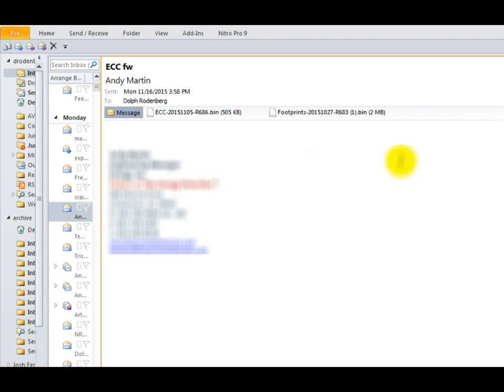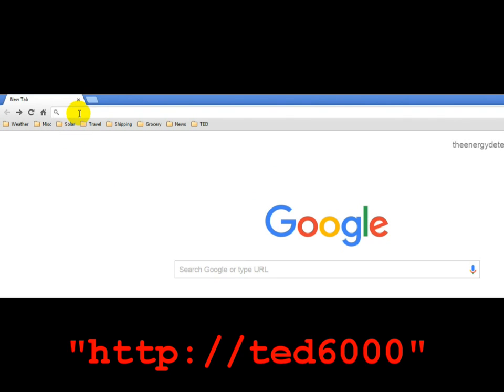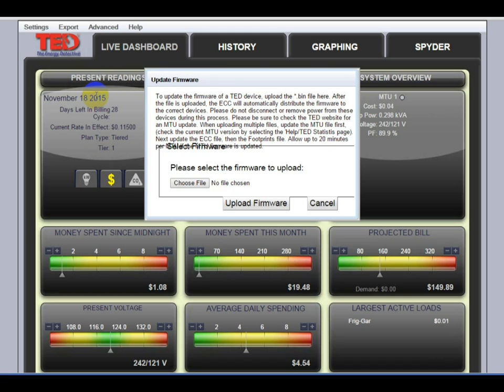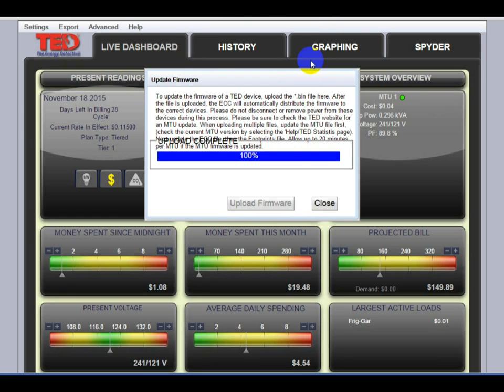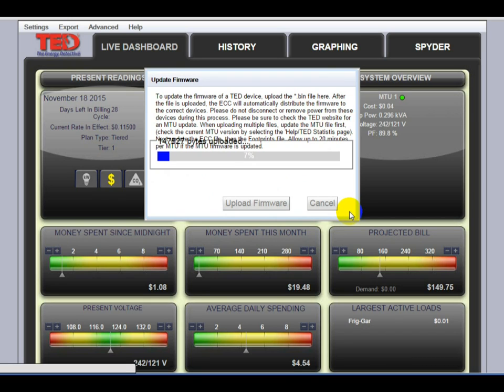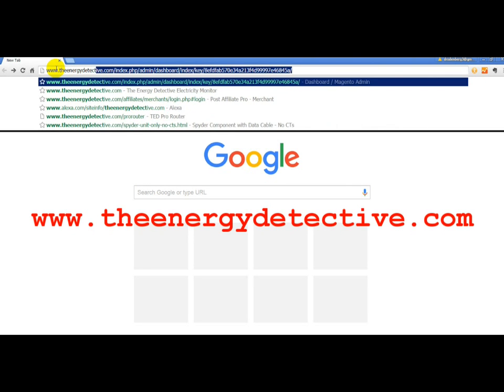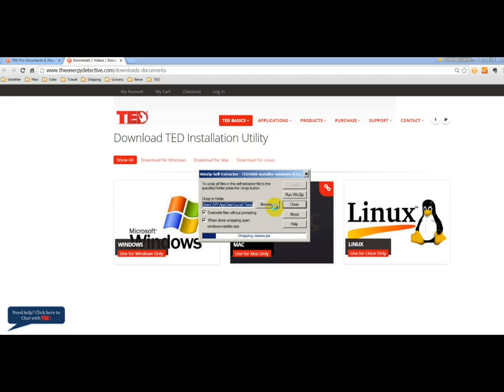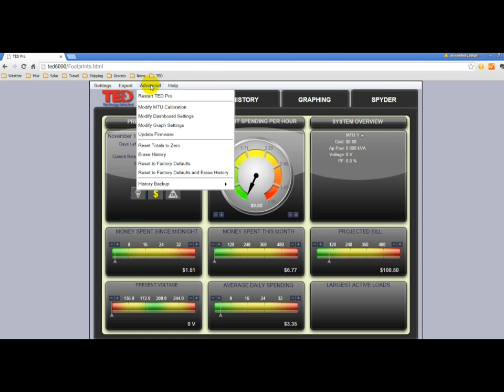TED Firmware Update Rev 2 0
Firmware update instructions for TED Pro